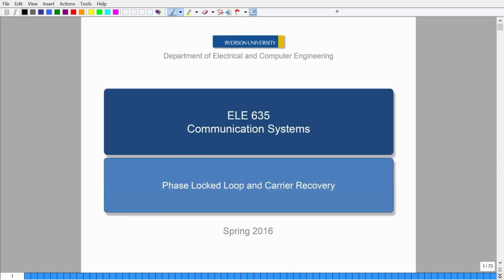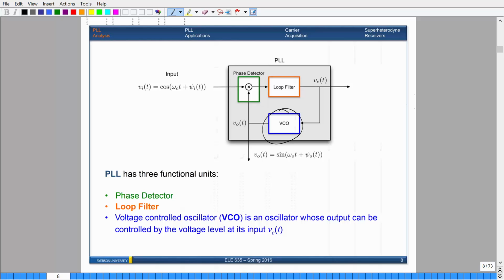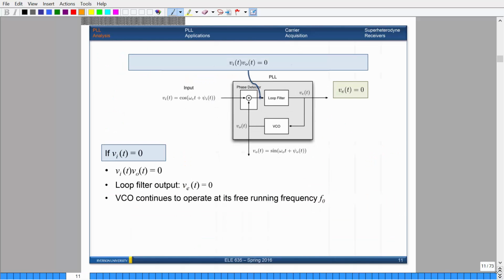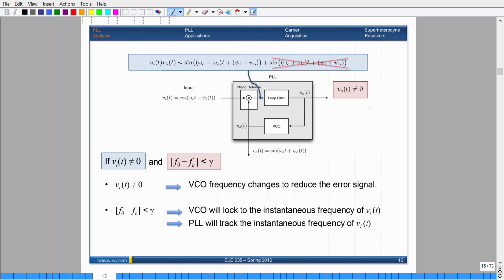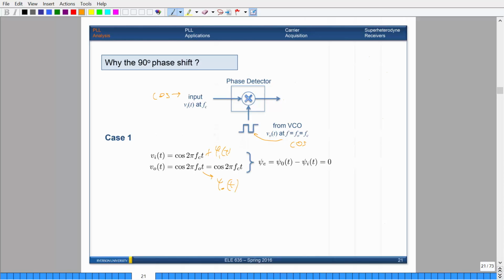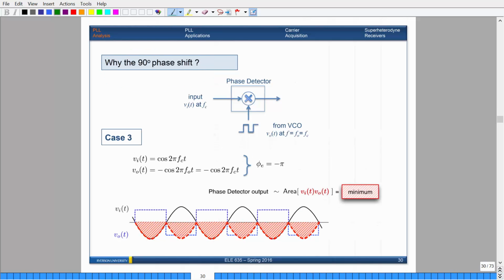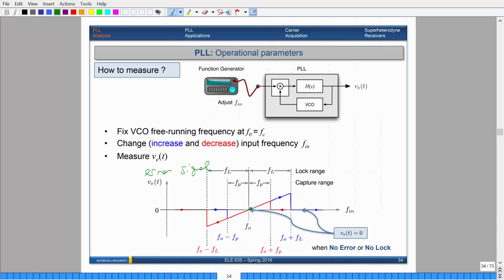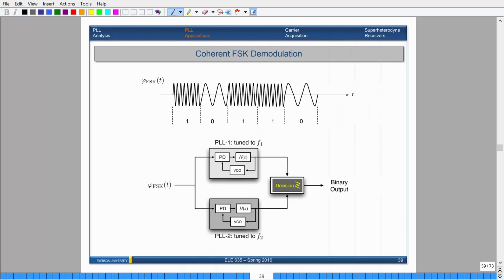Ryerson University - ELE 635 - Communication Systems - Lecture 5, Part 1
In this part, we cover the basics of the Phase Lock Loop (PLL), a device that locks and tracks onto an incoming periodic signal for the purposes of coherent demodulation of signals and other applications.